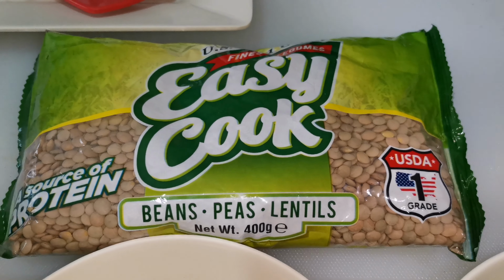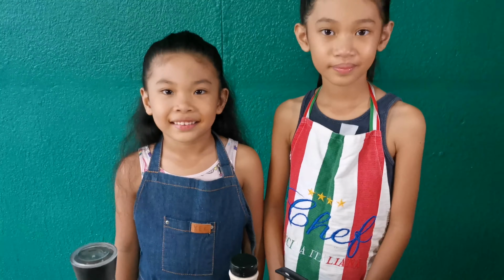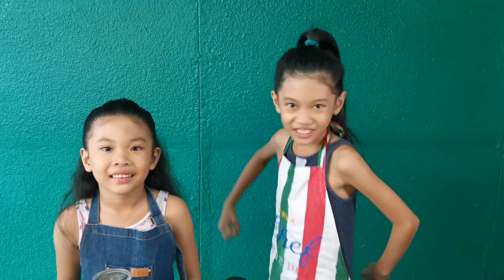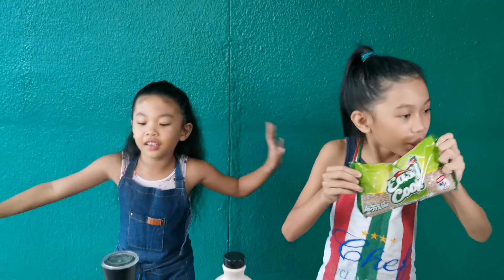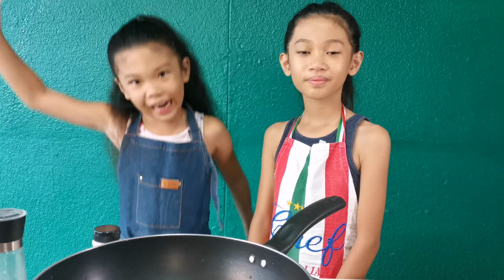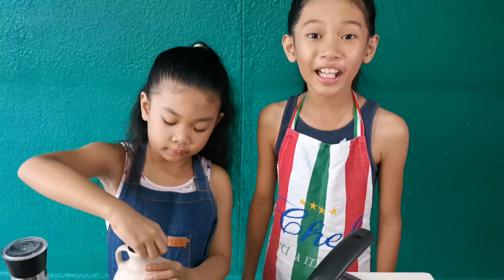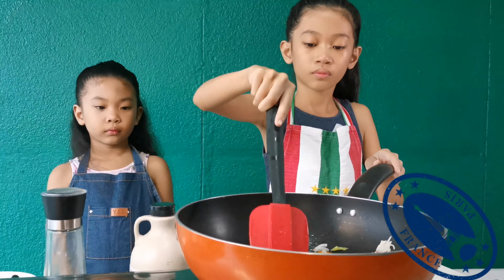How To Cook Lentil Soup | EasyCook Lentils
Watch Riese and Summer cook and eat a healthy and hearty Lentil soup using Easycook Lentils!

Lentils are part of the Legume family and are very nutritious. Thankful that we can always enjoy this tiny, disc-like goodness yet of high-quality as it is mostly available in supermarkets. Easycook Lentils are USDA Grade 1 Lentils.

As the kids cook Lentil soup, they will explain a french culinary term 'Mirepoix' (meer-pwah) and show how it is done as it gives a flavorful base.

Enjoy our Lentil soup using Easycook Lentils video!

I never liked Monggo until I tasted Lentils cooked by my Dad.

This video is available in 7 multilingual subtitles and closed captions.